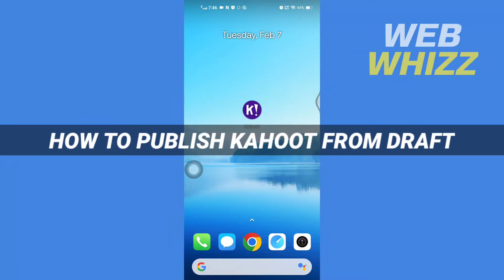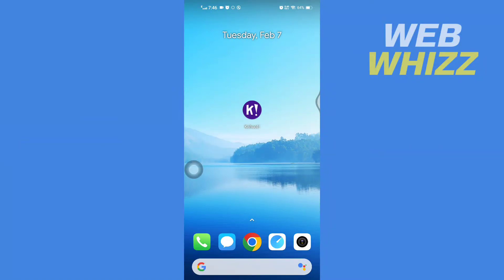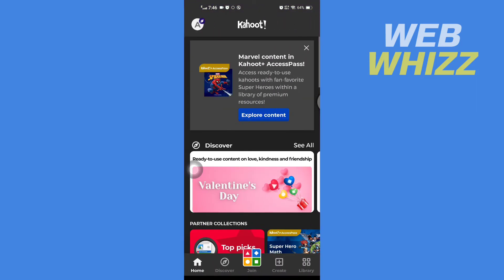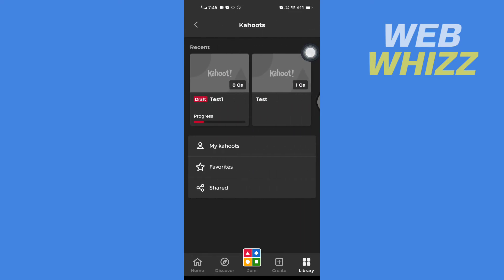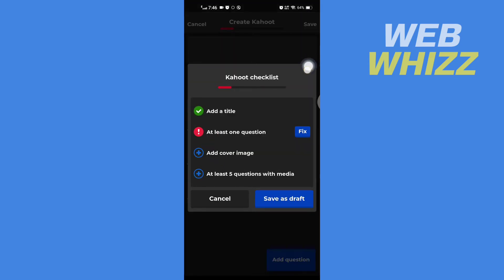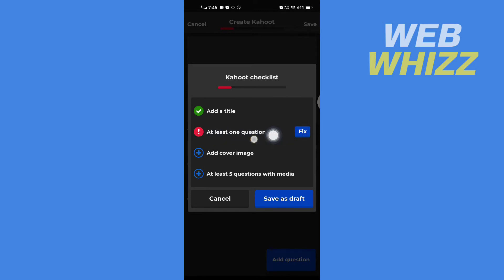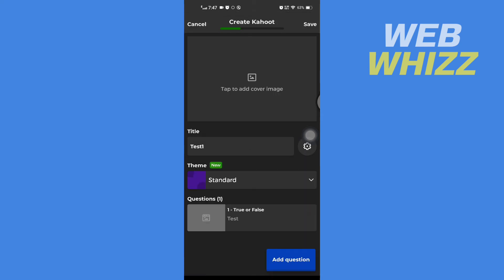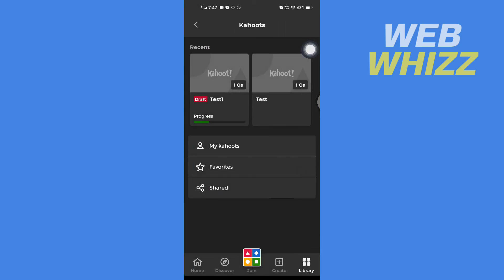How to Publish a Kahoot From Draft on the Mobile App 2026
How to Publish a Kahoot From Draft on the Mobile App